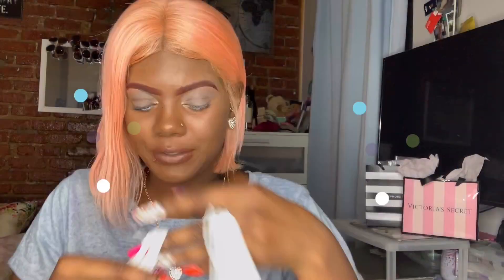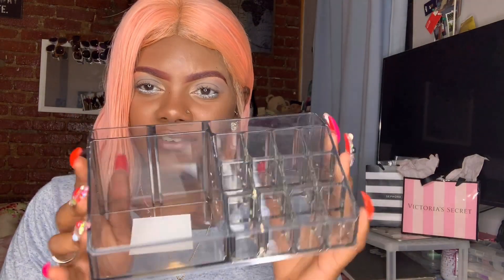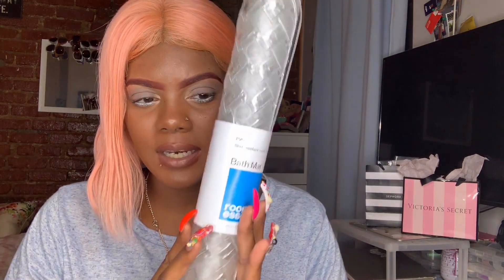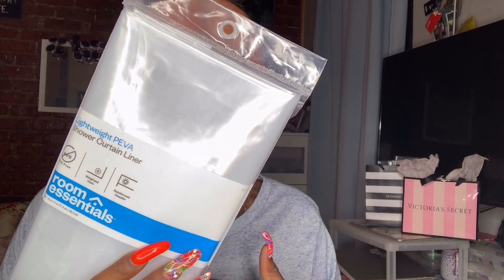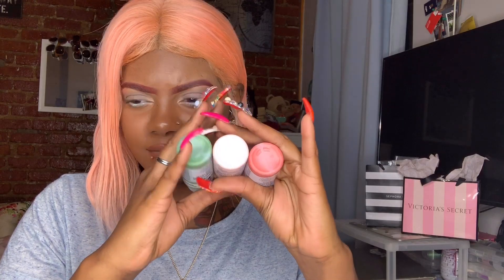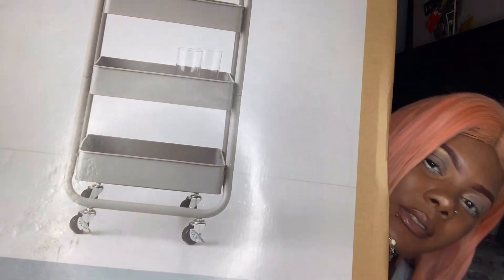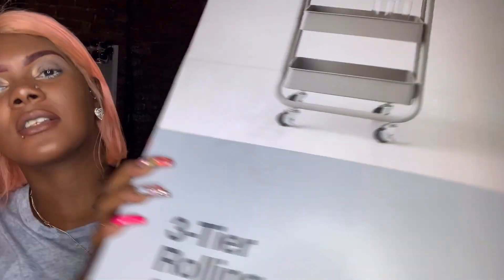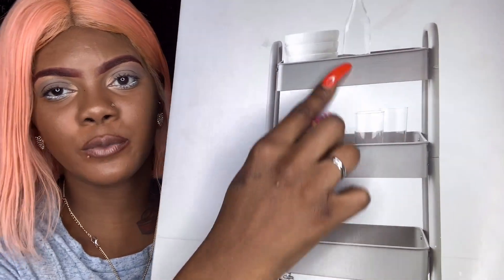Target mini haul | makeup storage idea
Hey my Fairie lovers today I have a mini Haul and yes its from target. I needed makeup storage and my older sister has this rack with her makeup and also hair products so I thought it would be a great idea to find one similar. First things First I went on line and compared prices and also read reviews. At first I was thinking amazon and just wait two days for make package, but I change my mind fast.

Makeup organizer  $3.00
Bathmat $4.99
Acrylic Paint $.99
3 Teir rack $35.00
Shower liner $2.99